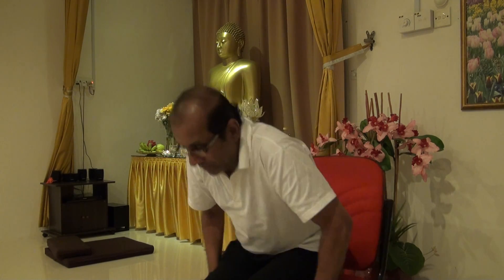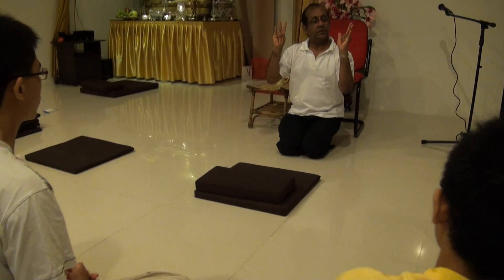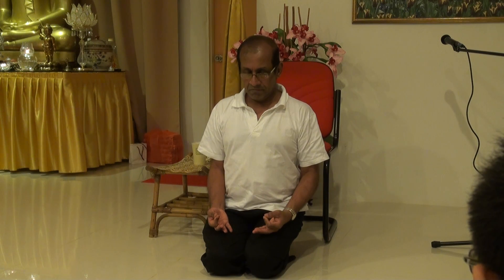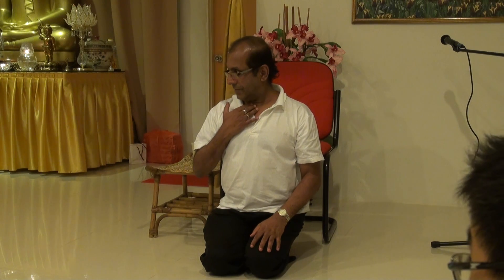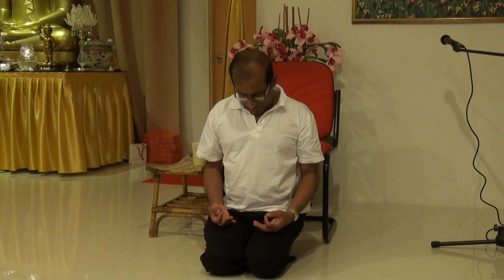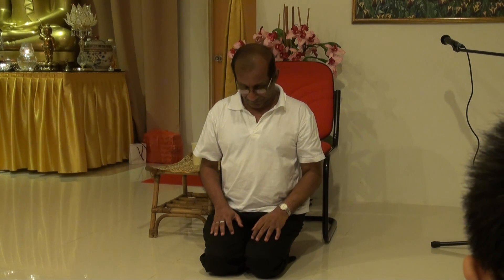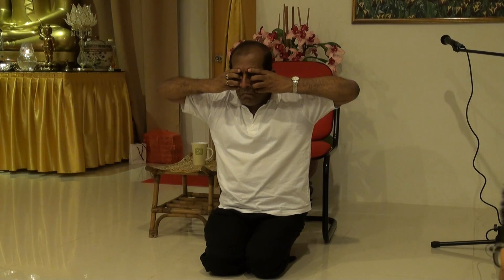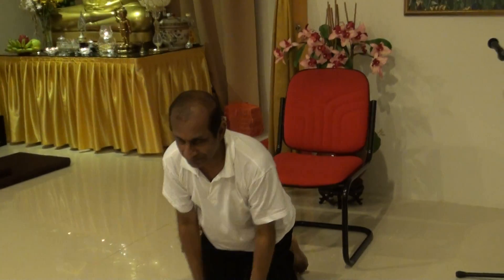09012012 Dhamma Sharing by Dr Upali Part 02 02